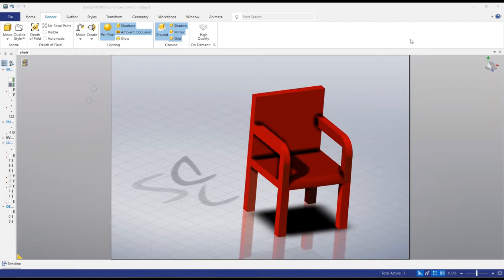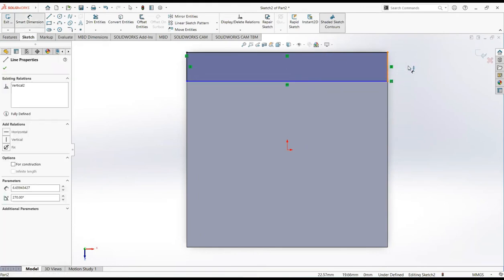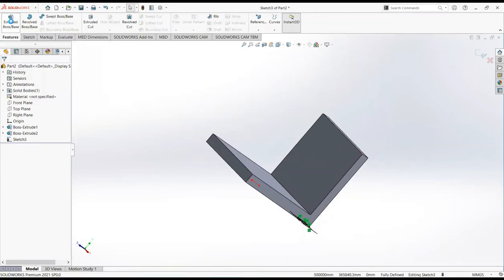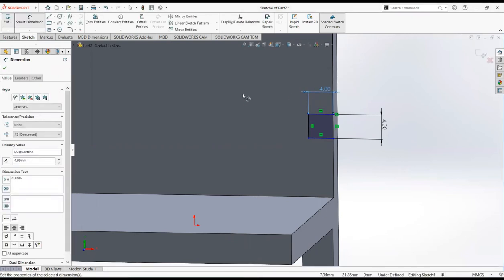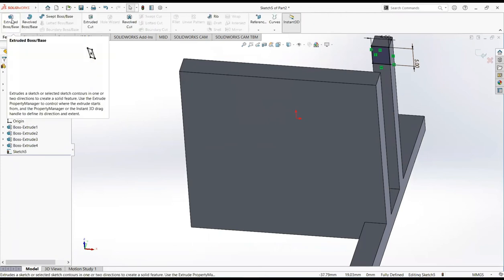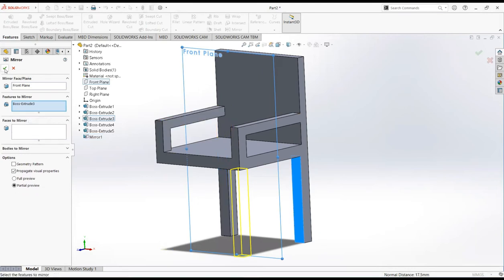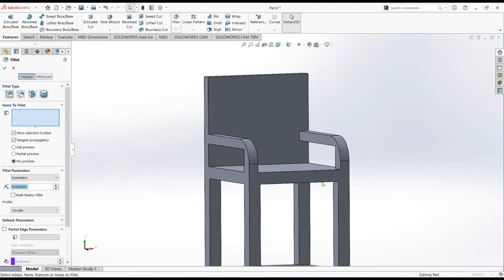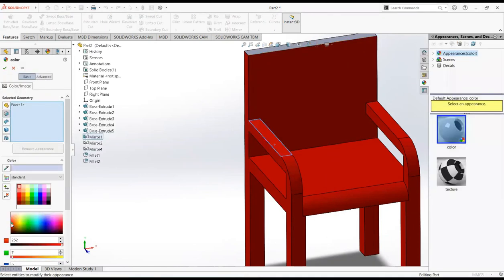Command tutorial 3 (Extrude Boss Base)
In this vedio you comes to know that how to use Extrude Boss Base